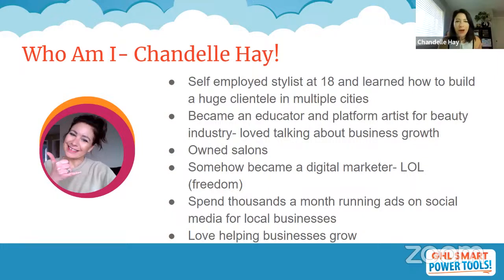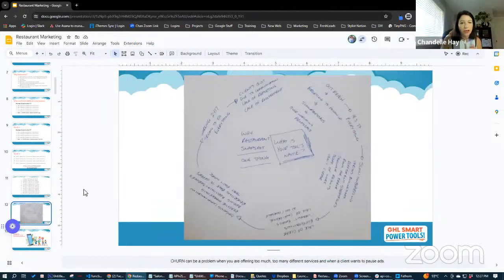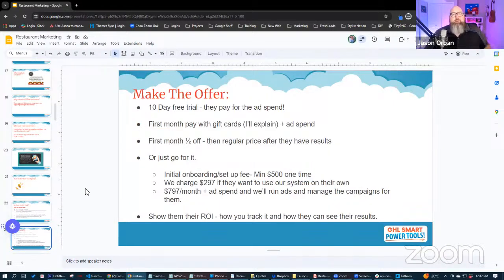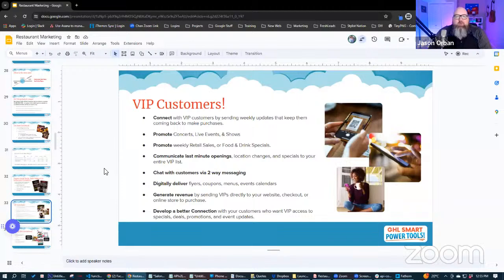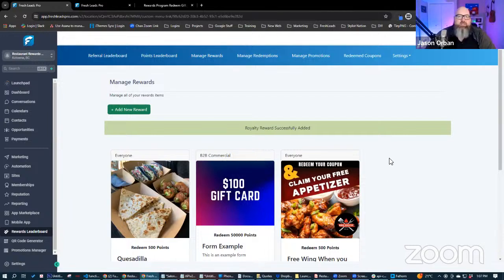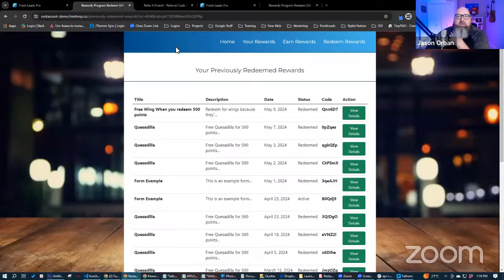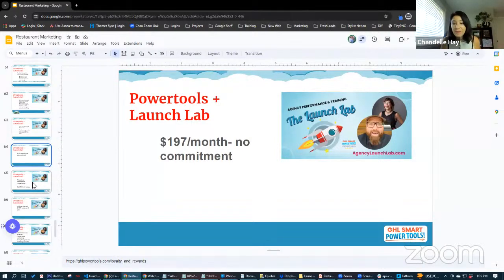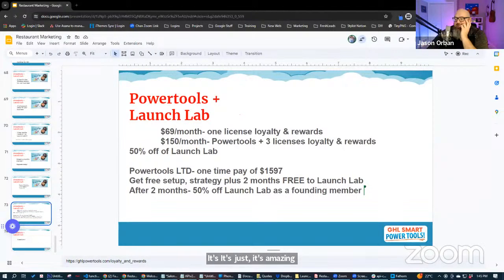Restaurant Marketing Workshop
How to get 100 Restaurant Clients Using High Level